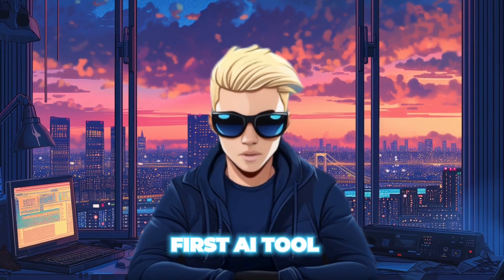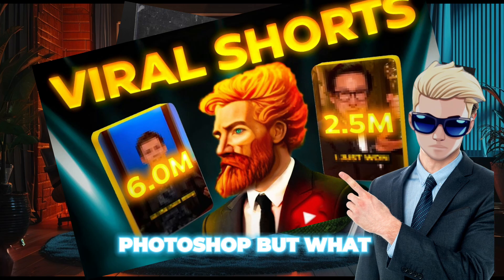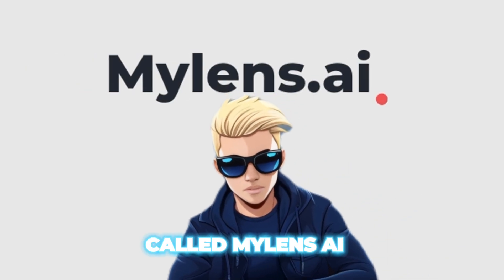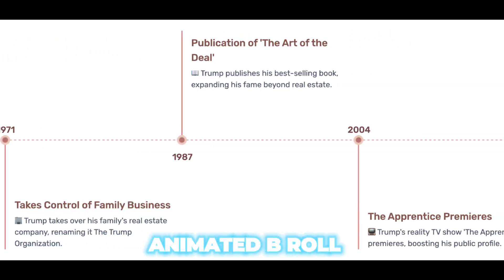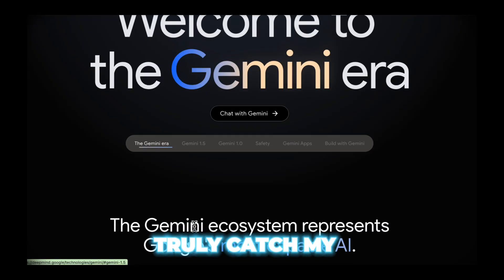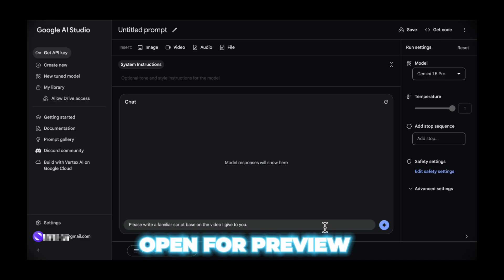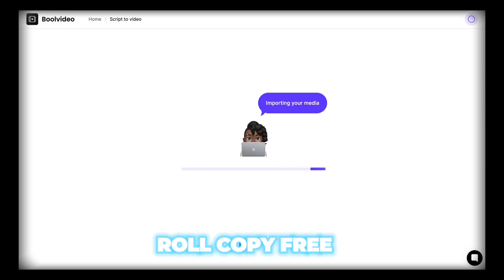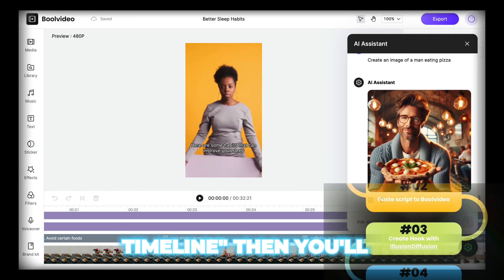Top 10 AI Tools To Create Killer Videos, That Nobody is Using YET!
In this video, I'll share 10 best AI tools for creators, really banger, and nobody knows. Also, including my real workflow about how to use these tools to generate videos faster and easier.

00:30 #1 AI tool: Clipdrop -- Change face of image
01:02 #2 AI tool: MisGIF -- change face of meme
01:40 #3 AI tool: IIlusion Diffusion -- make viral hook
02:15 #4 AI tool: Insta 3D -- make viral background video
02:55 #5 AI tool: Mylens AI -- make B-roll
03:42 #6 AI tool: ElevenLab --make AI voice
04:35 #7 AI tools: HeyGen -- translate video
04:59 #8 AI tool: Adobe AI Voice Enhance --enhance voice
05:25 #9 AI tool: Gemini 1.5 --generate script
05:51 #10 AI tool: Mubert --generate copy free music

**Best Workflow:**

**1. Video Clips Editing:**
- Start with "Clipdrop" to create engaging thumbnails for your video.
- Use "MisGIF" to apply transition effects between scenes.
- Incorporate "Illusion Diffusion" to produce an enticing video hook.
- Employ "Insta 3D" to add or enhance background elements.
- Integrate "Mylens AI" for B-roll footage to enrich visual content.

**2. Audio Enhancement:**
- Begin audio processing with "Adobe AI Voice Enhance" to improve voice quality.
- Then apply "ElevenLab" when you need to alter the voice character.
- Finish by using "HeyGen" to translate audio, expanding the video's accessibility to a broader audience.

**3. Script Writing:**
- Utilize "Gemini 1.5" to generate the initial draft of your video script.